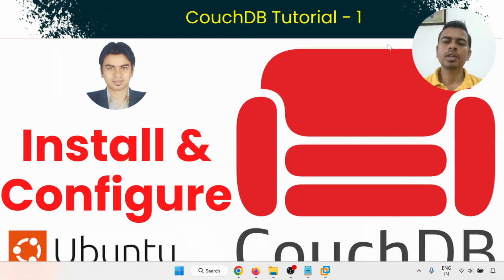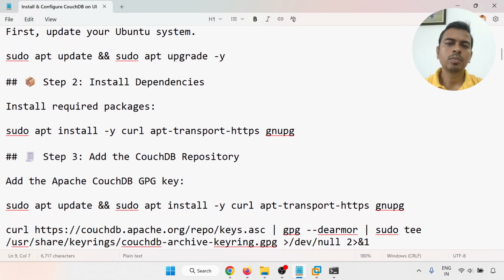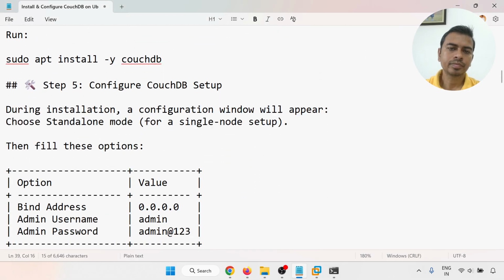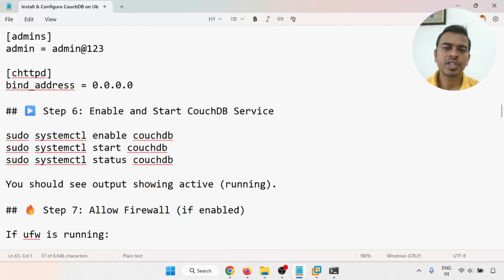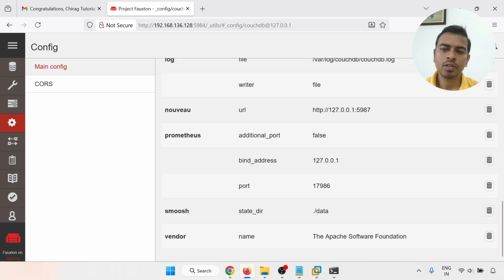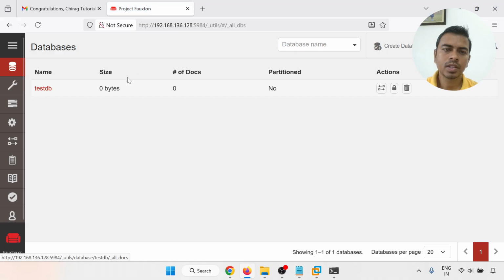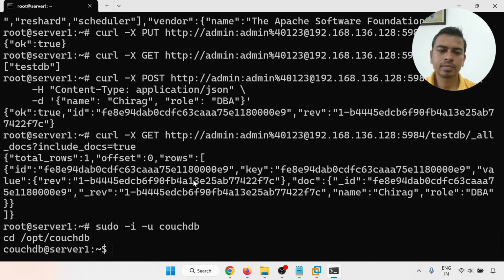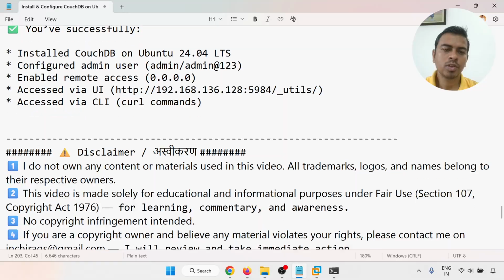Install & Configure CouchDB on Ubuntu 24.04 LTS | Step-by-Step Database Setup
In this video, we’ll show you how to Install & Configure Apache CouchDB on Ubuntu 24.04 LTS — step-by-step. Whether you’re a beginner or an experienced system administrator, this tutorial covers every detail from installation, configuration, and web interface setup (Fauxton UI) to testing your CouchDB service.

💡 What you’ll learn:
✅ How to install CouchDB on Ubuntu 24.04 LTS (single node setup)
✅ Configure admin credentials and access via Fauxton
✅ Understand CouchDB’s REST API and test basic operations
✅ Tips for troubleshooting connection issues
✅ How to enable remote access and secure CouchDB

📦 CouchDB Keywords:
CouchDB setup, NoSQL database, Ubuntu 24.04 database installation, open-source database, JSON document store, distributed database setup, REST API, Fauxton interface, replication and clustering basics.

Thanks & Regards,
💫 Chitt Ranjan Mahto — “CHIRAG” 💫